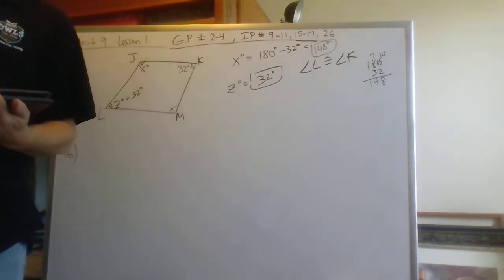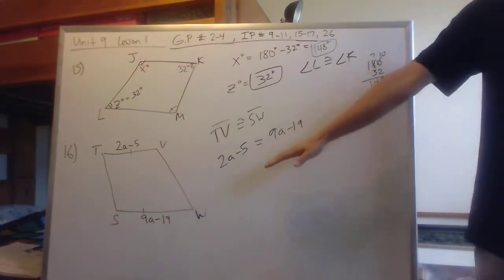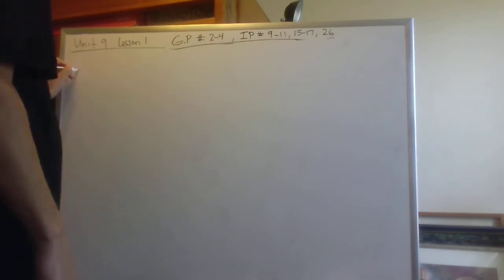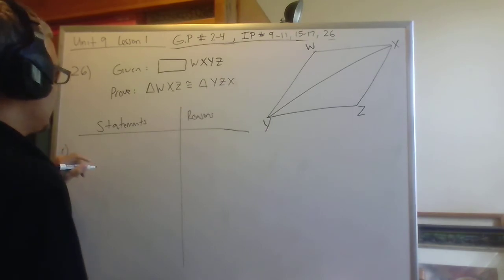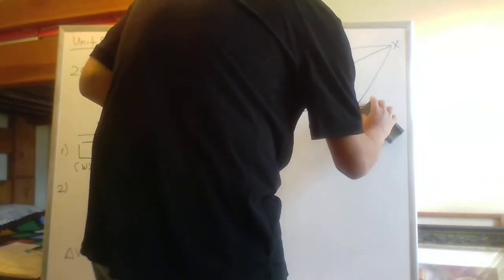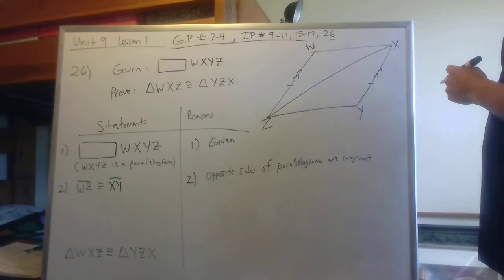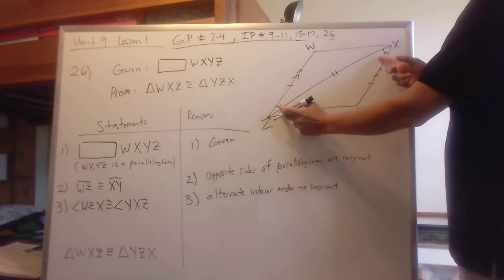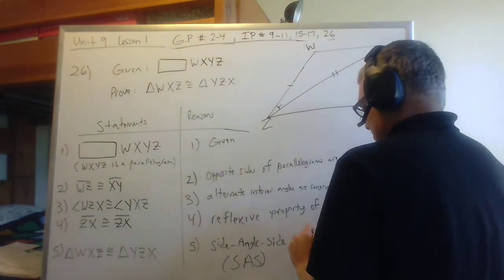Unit 9 Lesson 1 IP 15 and 26